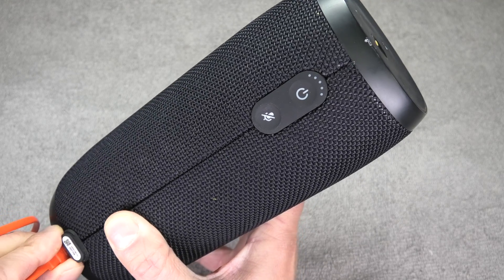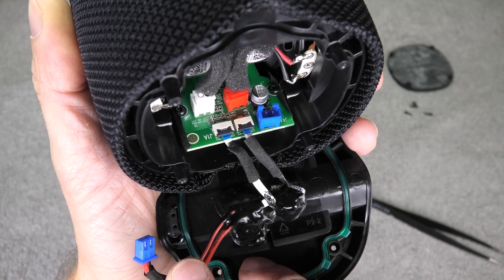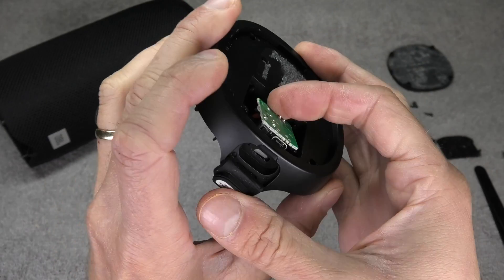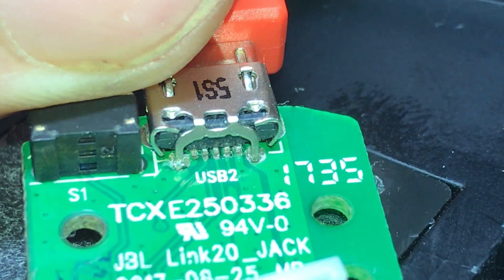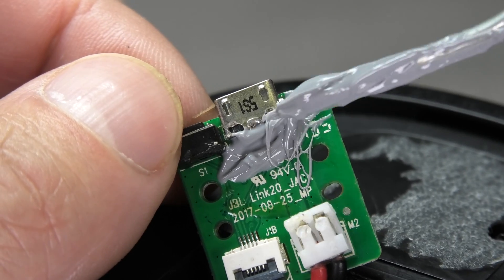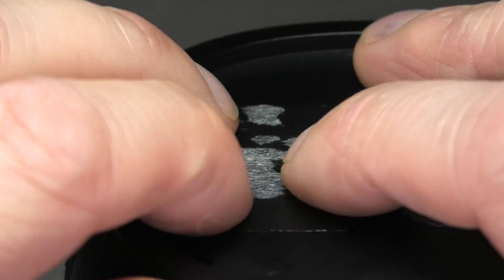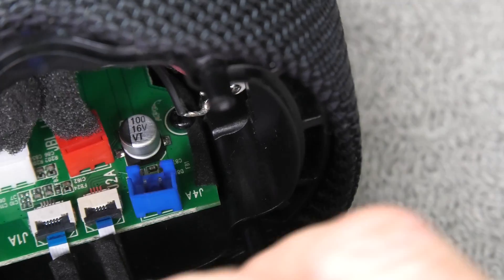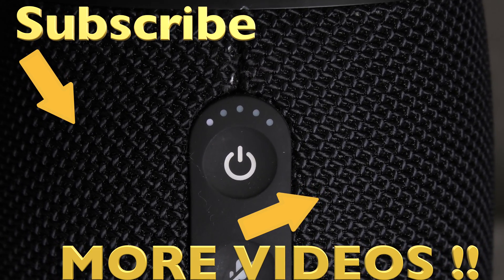FIXING my JBL LINK20 USB Charging Port (How to)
The charging port. of my JBL Link 20 started to fail sporadically for a while. now. It now finally did not work at all anymore. So it is time to open up the speaker and check what is going on and what the problem is.
It turns out that the micro-USB charging port detached from the PCB and the 5V and Ground contacts were not making connection anymore.
I first removed the port for inspection and cleanup. The legs on the port were only a little bent and it was possible to salvage the part.
So then it was possible to solder in the component back into its position. I also added some strong adhesive around the USB port in order to help it stabilize and prevent it from detaching again.
After reassembling the speaker it now charges normally again - good as new!! 🙂👍